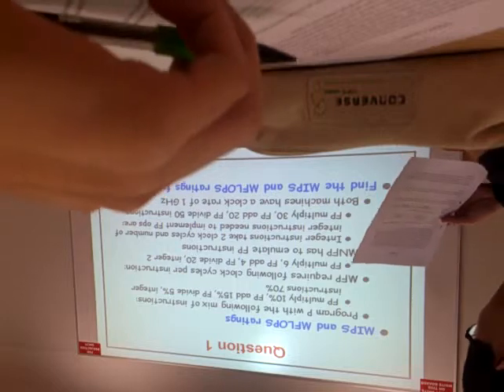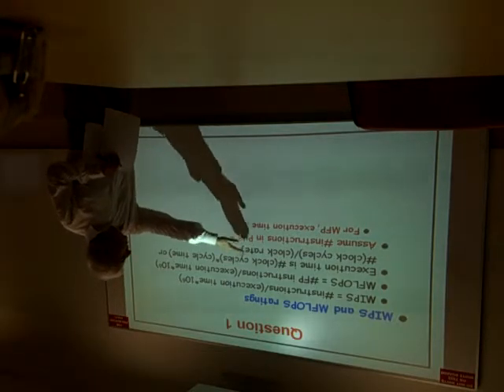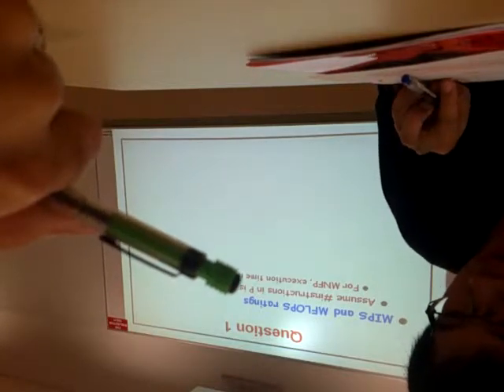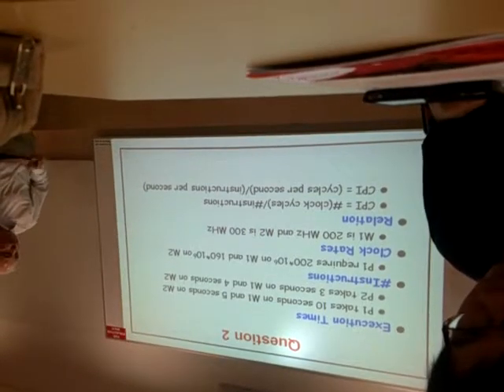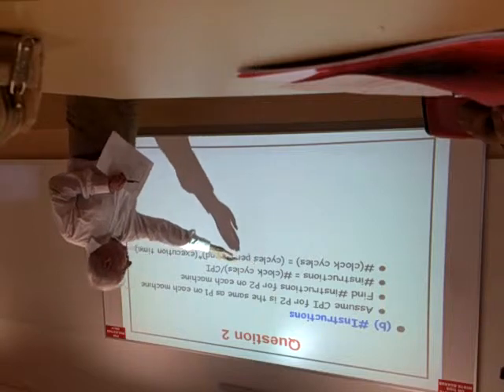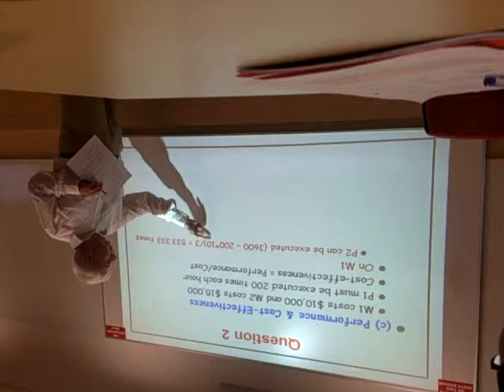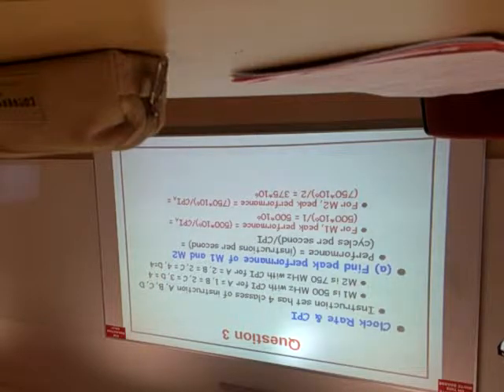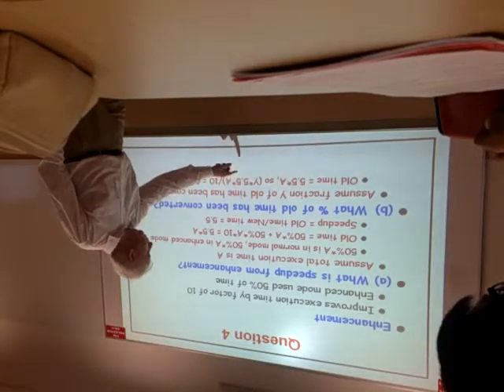Advanced Computer Arc Tutorial 1